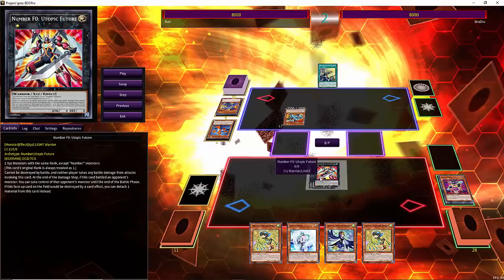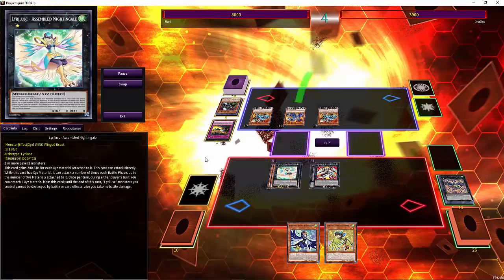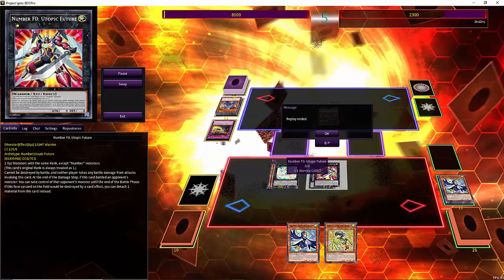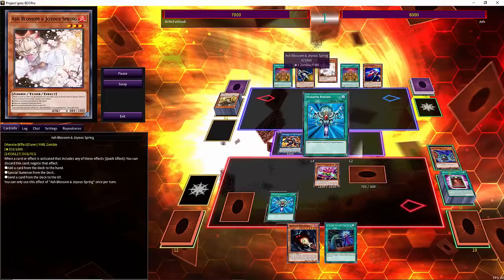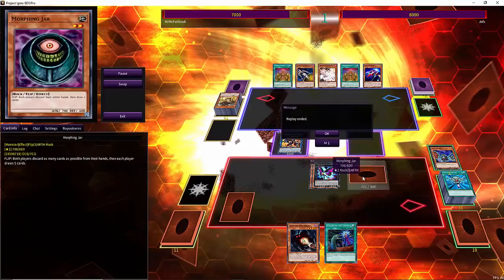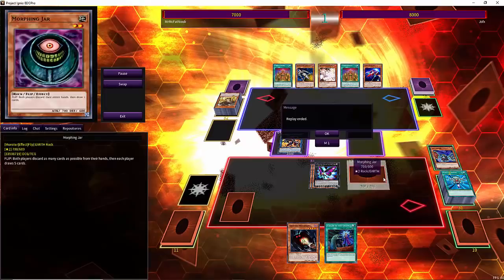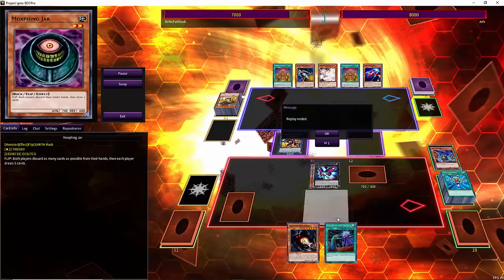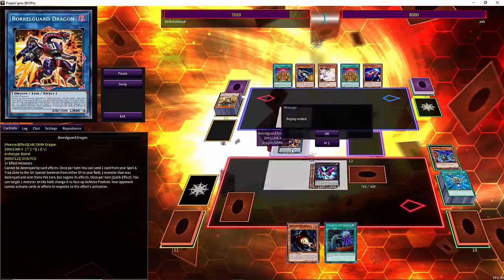Great But Forgotten XYZs Can Still Takeover Like A Boss